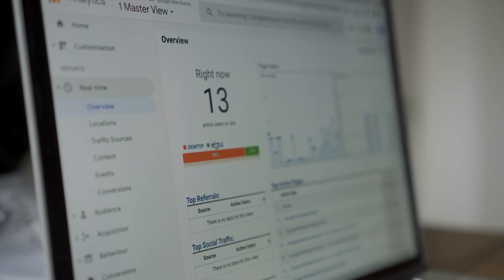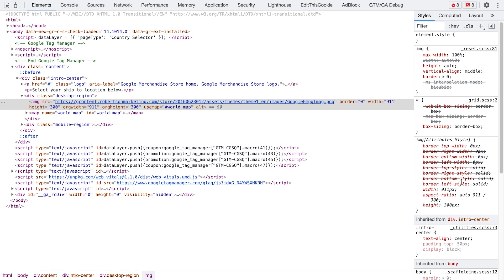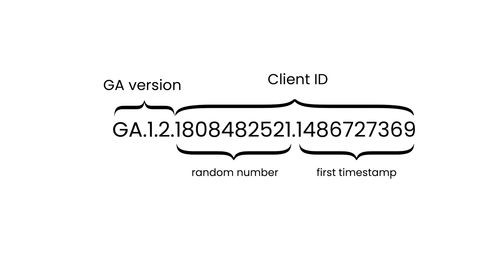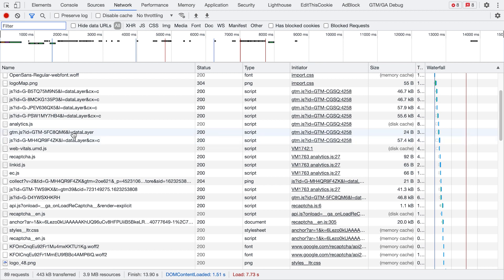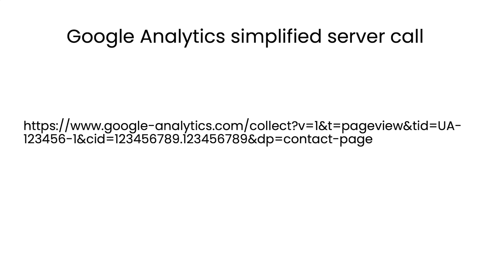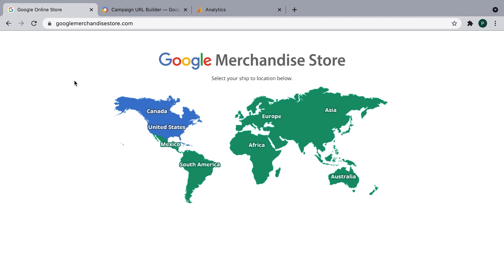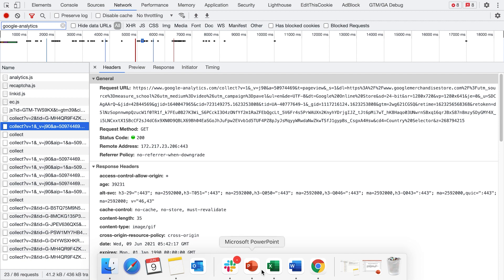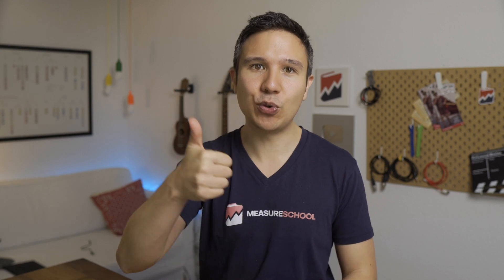The Google Analytics Cookie (Explained)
Google Analytics uses Cookies for tracking and identifying users. The Tracking code then packages up this information and sends it to the GA server. In this video, we join Pavel who is going to walk us through the Google Analytics cookie and the measurement process.

OUTLINE:

00:00 - Introduction
00:41 - What is the GA Cookie?
02:33 - Breaking Down the GA Cookie
04:33 - How data is sent to GA servers
06:34 - GA Simplified server call
08:47 - Testing
10:49 - Summary